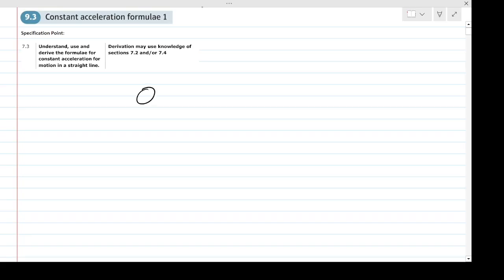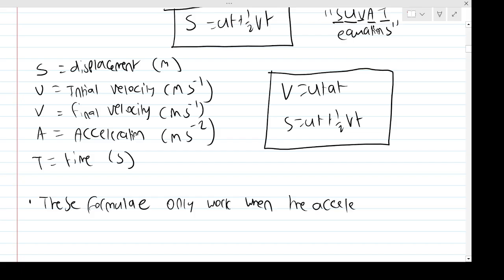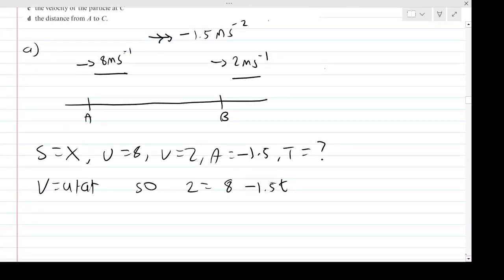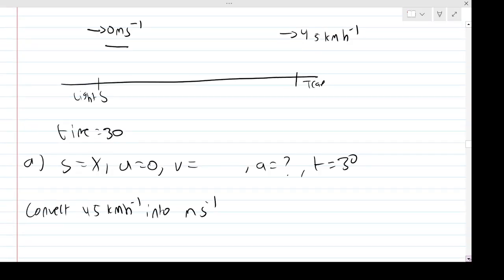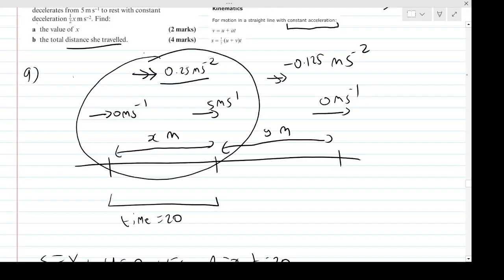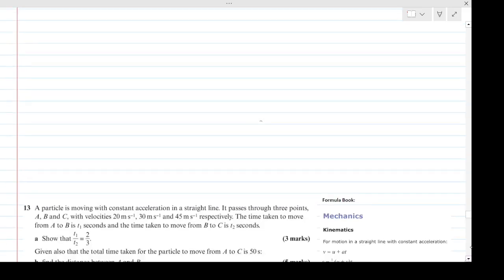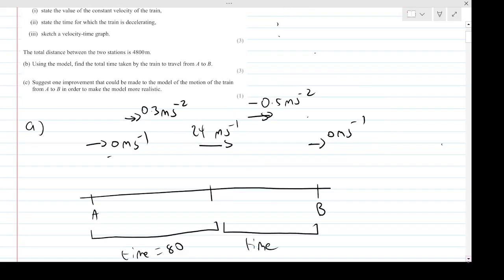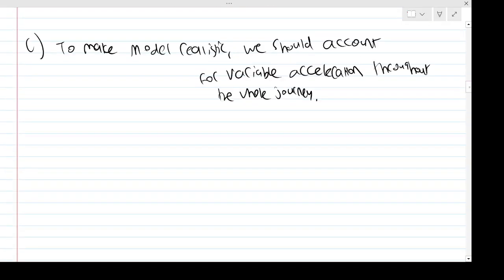Edexcel Year 1/AS Maths Applied Chapter 9.3 Constant Acceleration Formulae 1 (SUVAT) (Mechanics)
Time Stamps:

00:00 Finding the SUVAT Formulae
13:07 Examples
35:55 Exercises (Exercise 9C)
58:47 Exam Questions